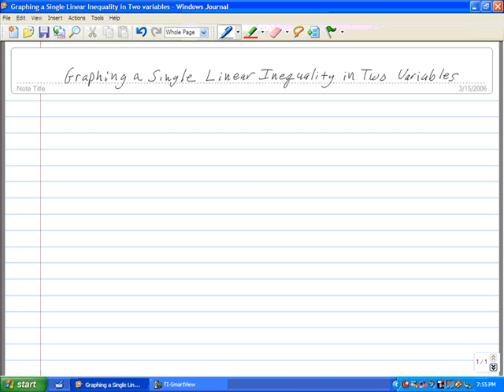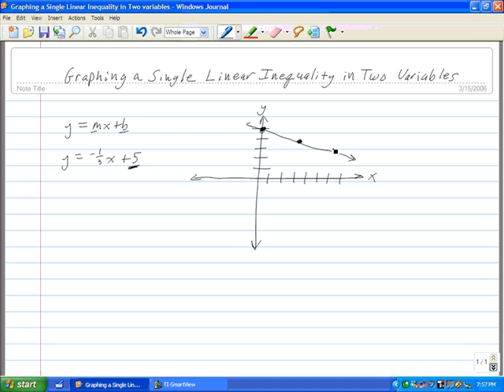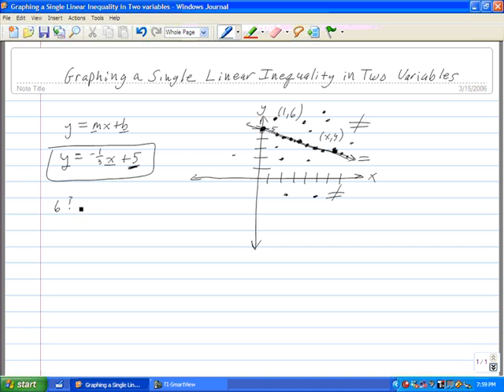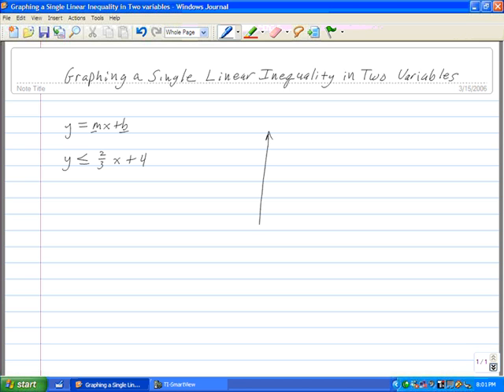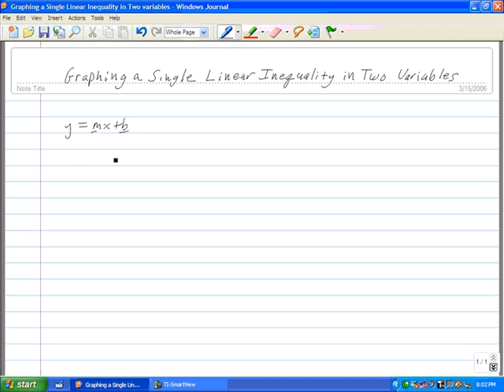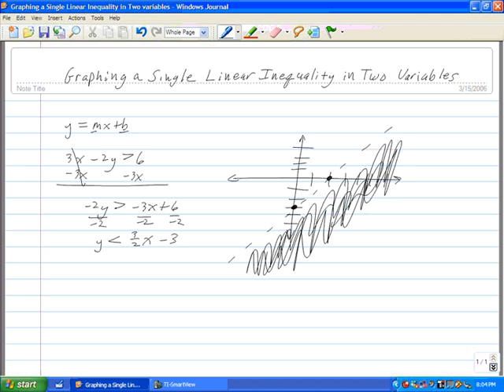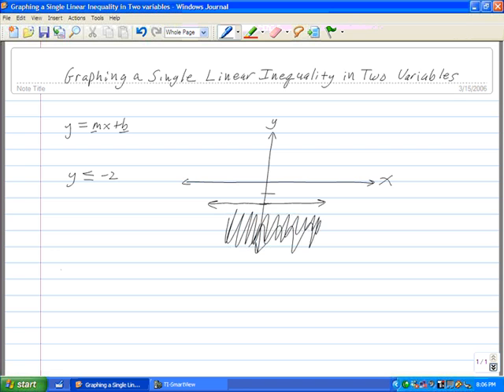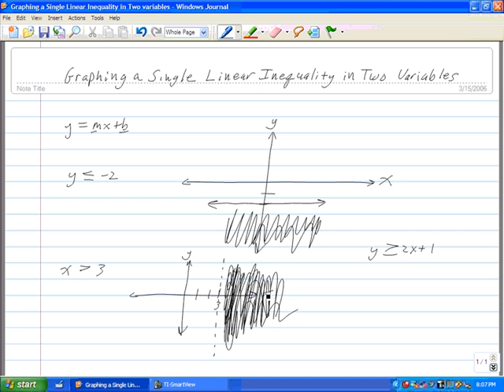graphing a single linear inequality in two variables